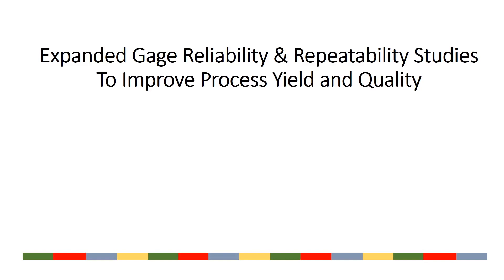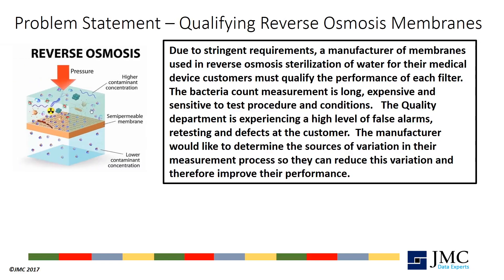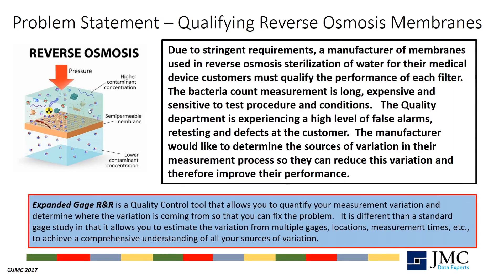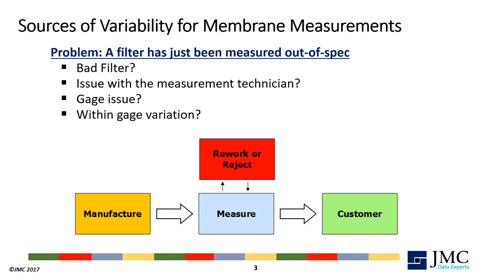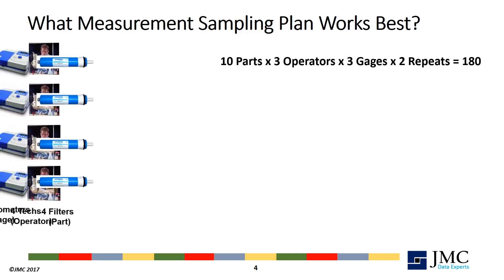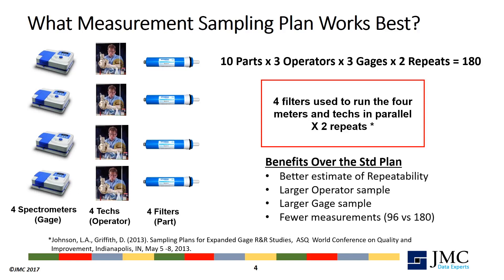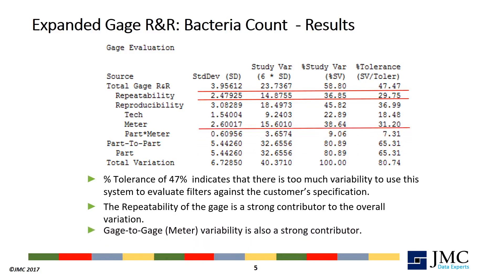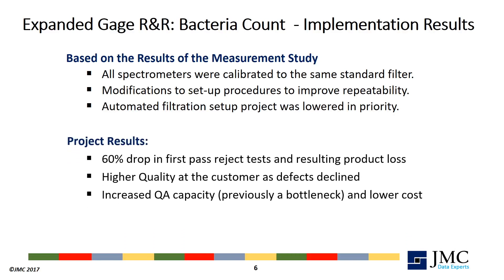Expanded Gage R&R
Case study a water filter manufacturer who used Expanded Gage R&R to determine where their process variability was coming from and eliminate it.